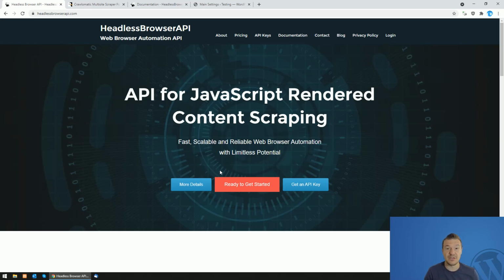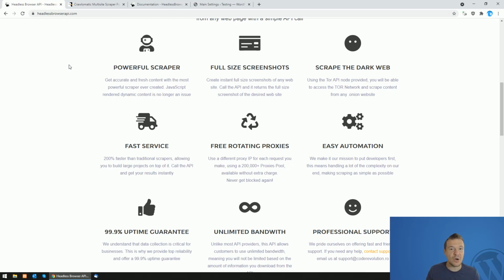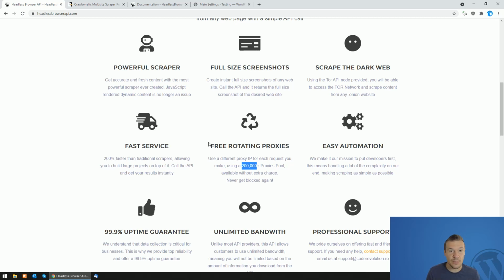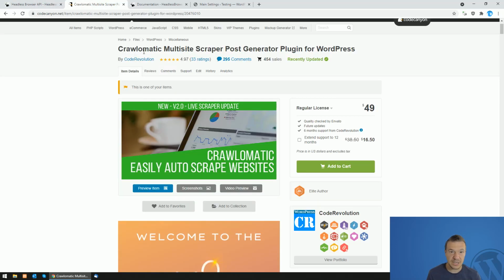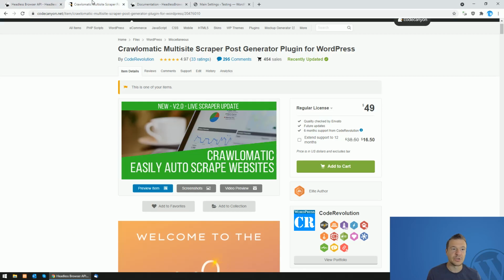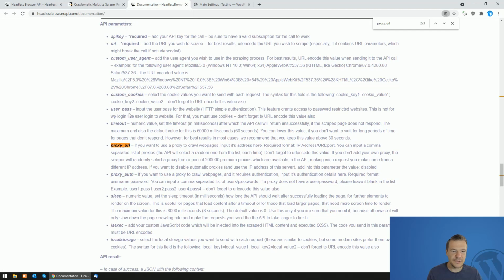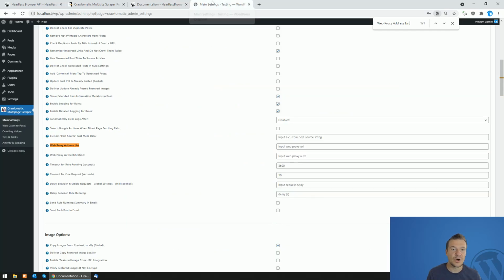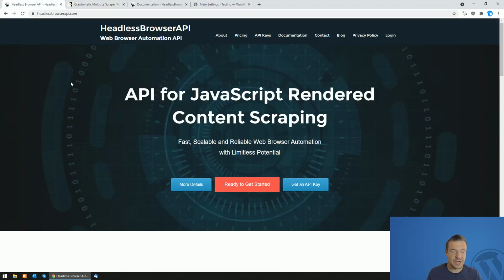HeadlessBrowserAPI Update: Built-in Rotating Proxy System - Never Get Blocked While Scraping!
HeadlessBrowserAPI was updated, it is now using by default a pool of 200000 proxies which will mask each request you make!

🤔 ABOUT THIS VIDEO 👇
Using a proxy allows you to control the IP Address that your browser requests use. While you can use a custom proxy (as was available before in the API), we also have a built in rotating proxy system to handle common needs. Docs for the built-in proxy solution can be found

Built-in Proxy Choices:
By default, the API will Use a random IP Address from around the world, for each request it makes.
You can also set your own proxy, if you add its IP address in the API parameters.
Or, as an alternative, you can disable the usage of proxies, by setting the proxy_url parameter of the API request (of in the Crawlomatic plugin's settings, if you are using it), to disabled.

▶ GEAR I USE IN MY VIDEOS 👇
Microphone: Trust GXT 252+ Emita Plus Streaming Microphone:

Szabi - CodeRevolution.